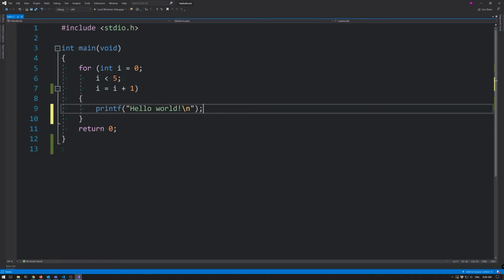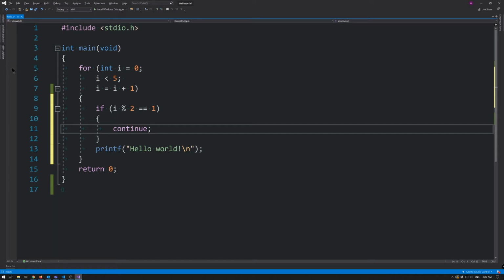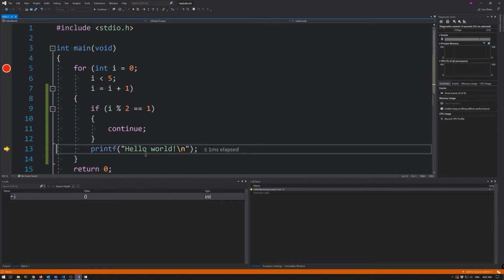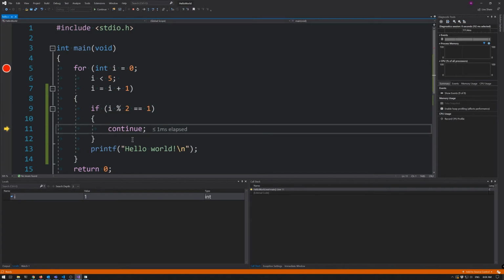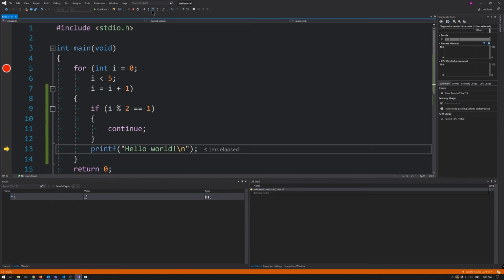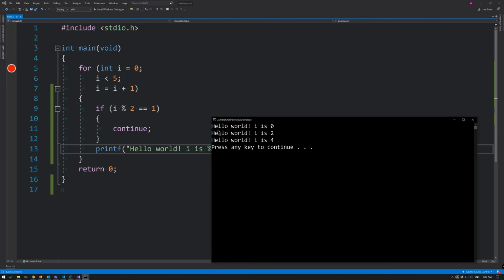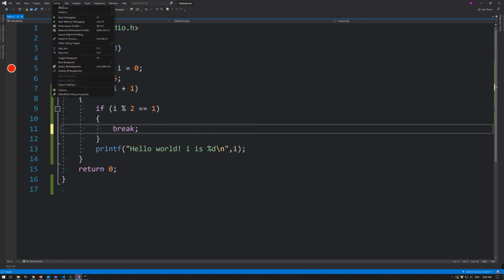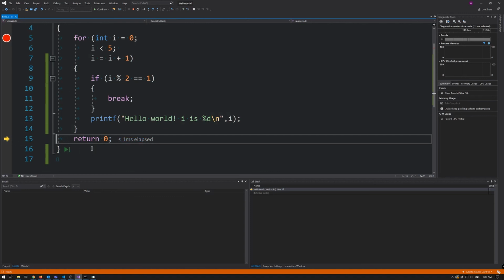control flow statements in C (EP 14)